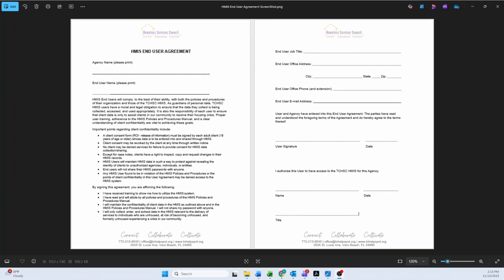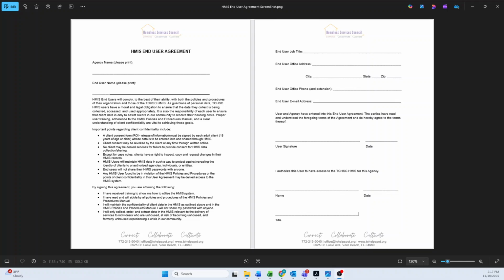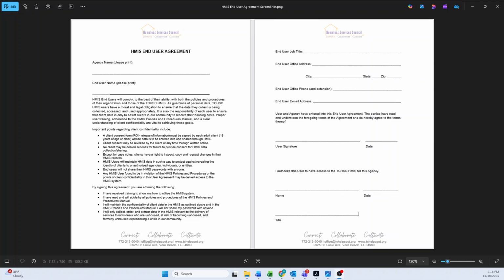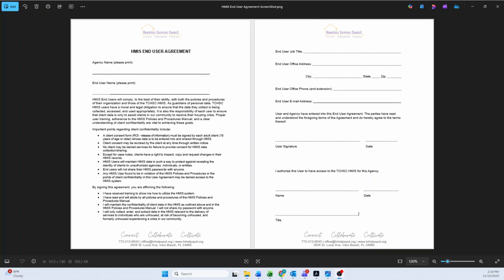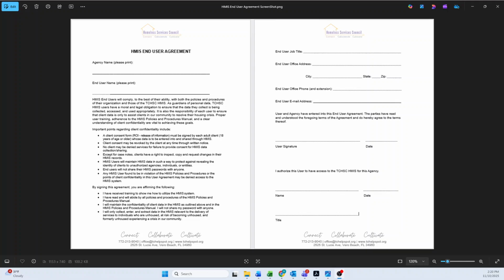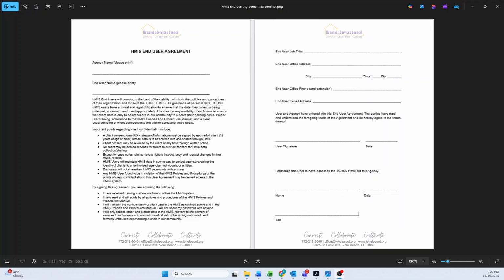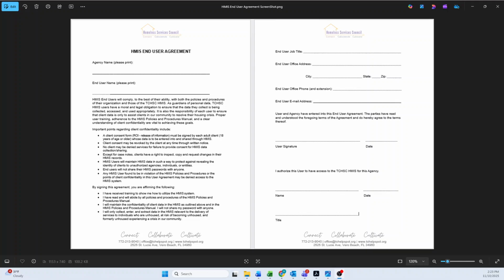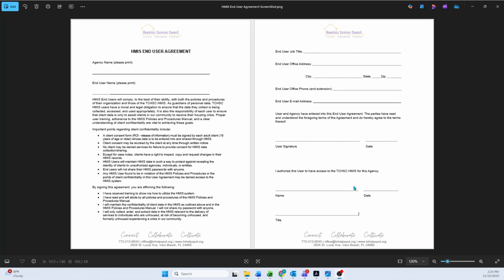HMIS End User Agreement Overview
In this video we discuss what's covered under the HMIS End User Agreement.